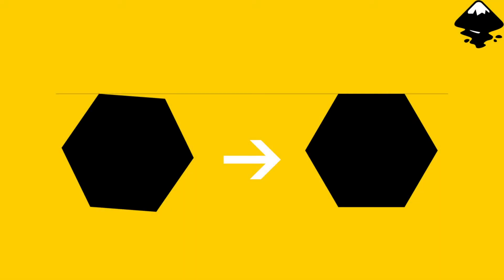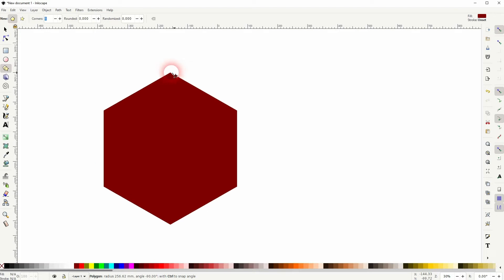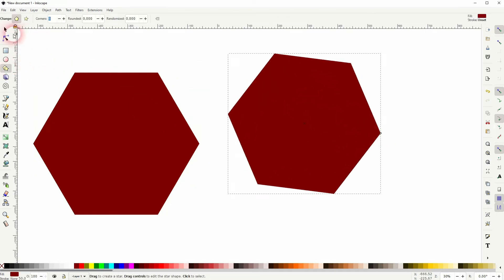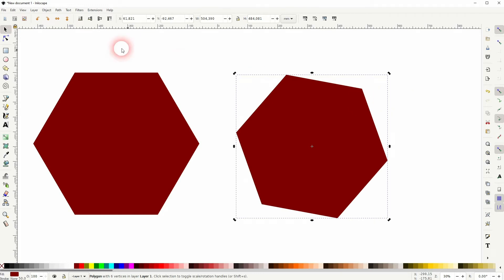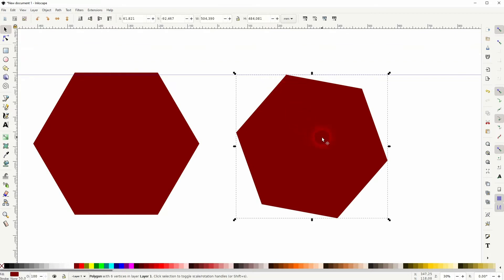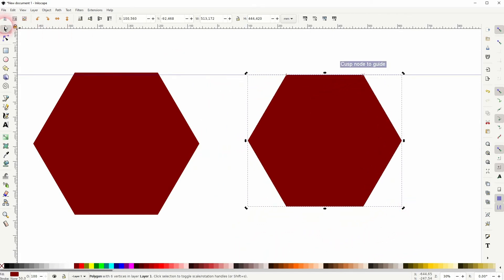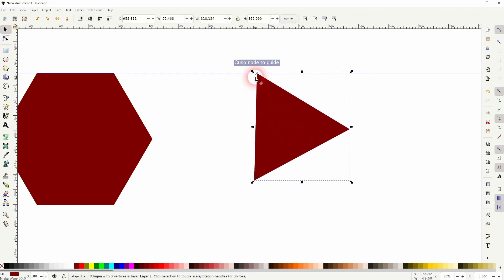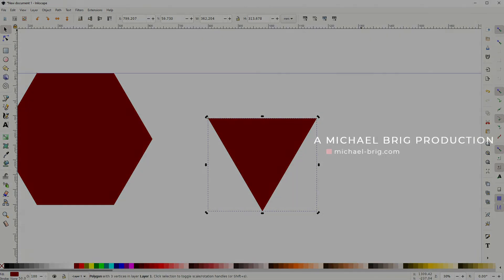How to Horizontally Align Objects in Inkscape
In this tutorial I'll show you how to horizontally align objects in Inkscape.